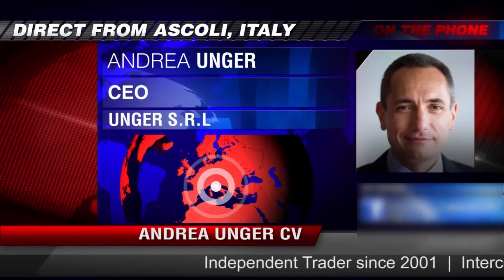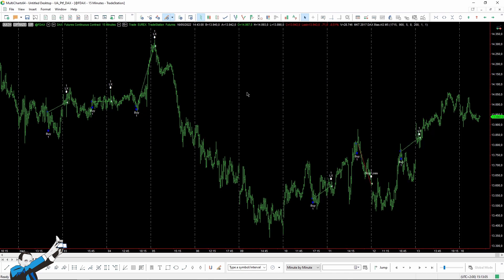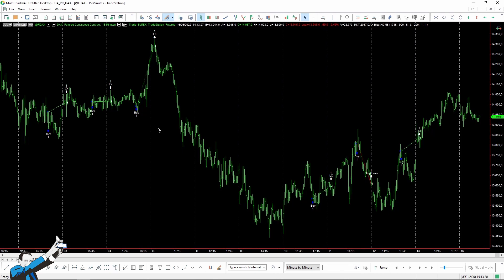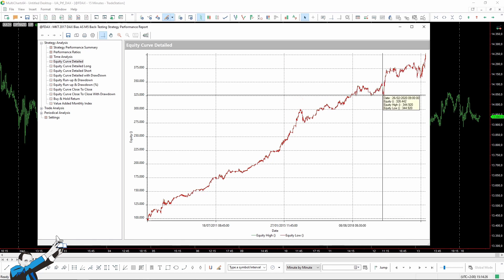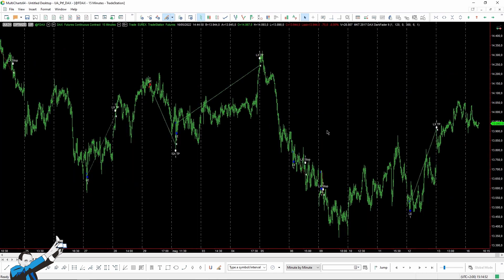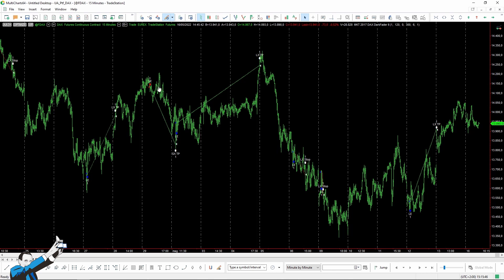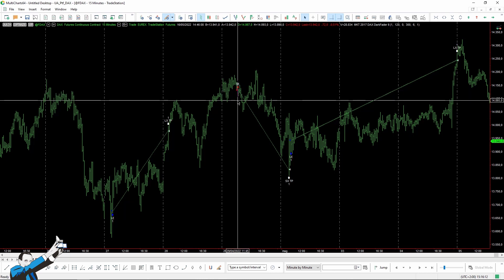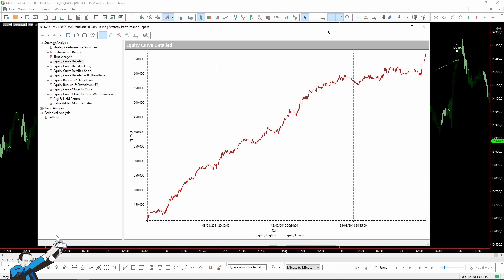Two Strategies on DAX with Remarkable Performance Since 2017 - Bias and Reversal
▷Want to know how we can help you improve your approach to trading?

Are you on the hunt for ideas for trading on the DAX? Then don't miss this video!

We'll show you two strategies in our portfolio that are performing quite well despite the recent difficulties in the equity sector. Both strategies have been out-of-sample since 2017.

By watching this video you’ll learn about:
✅ How the first strategy is structured (bias, long only)
✅ How the second strategy is structured (reversal)
✅ The real performance of these strategies